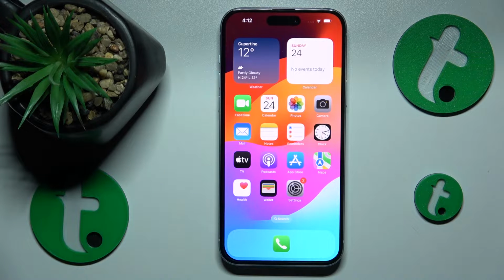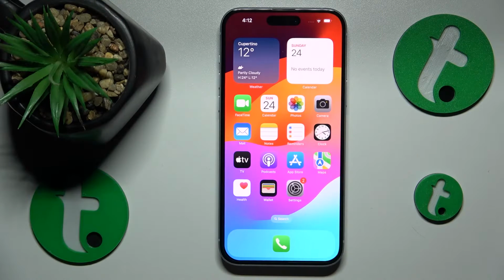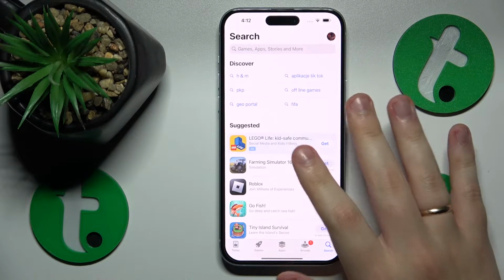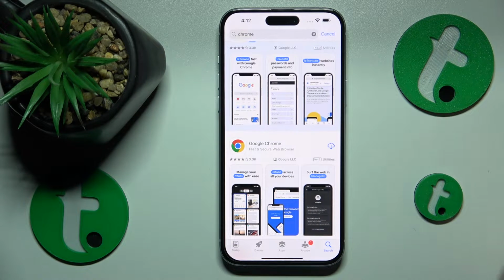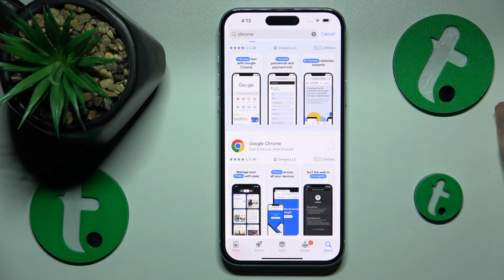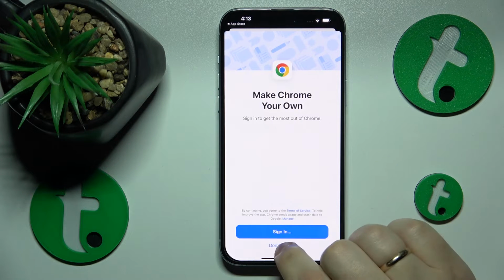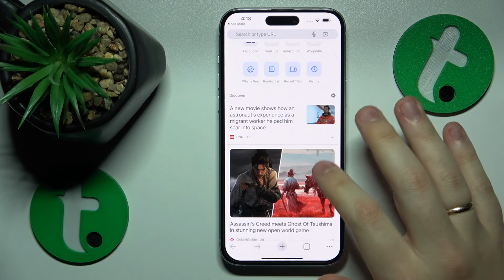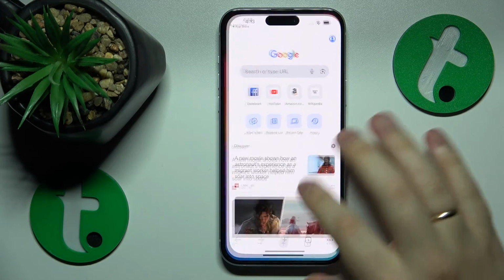How to Install Google Chrome on iPhone 15 Plus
Find out more about iPhone 15 Plus:
Hi. Today, we're going to show you how to install Google Chrome on your iPhone 15 Plus. We will demonstrate how to download Google Chrome from the App Store and get started using this browser on your iPhone device. If you want to know more about your Apple iPhone 15 Plus, visit our YouTube channel.

How to install the Google Chrome browser on iPhone 15 Plus? How to get Chrome on Apple iPhone 15 Plus? How to use Chrome on iPhone 15 Plus?